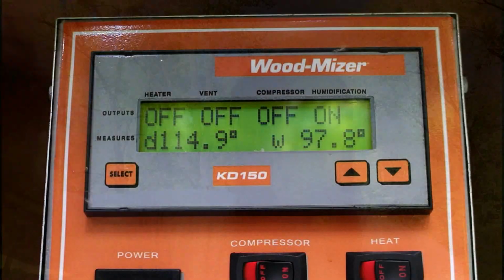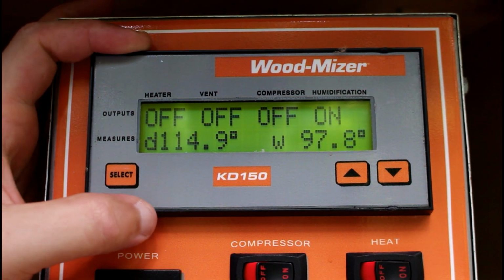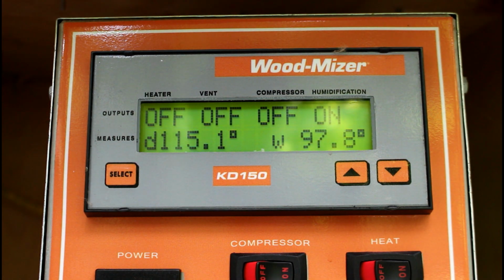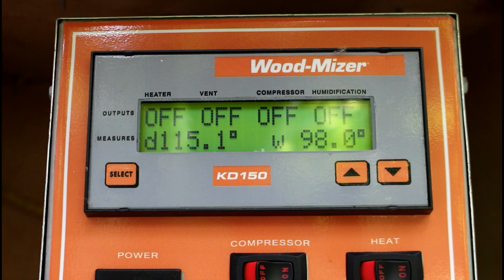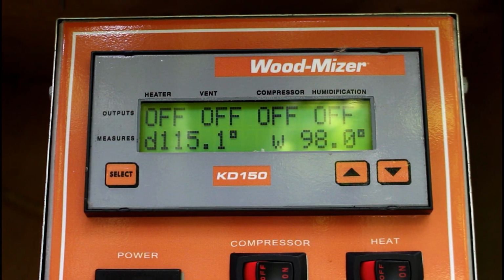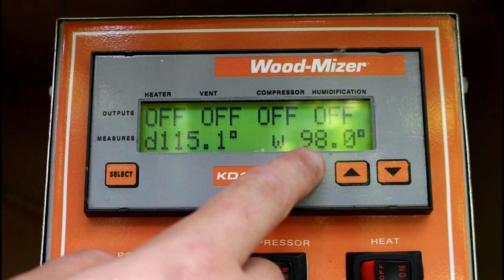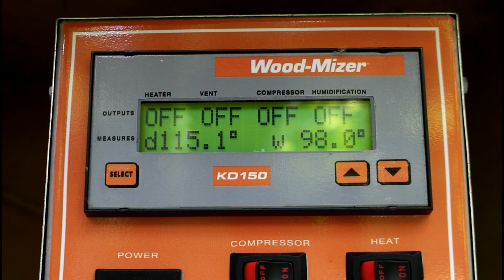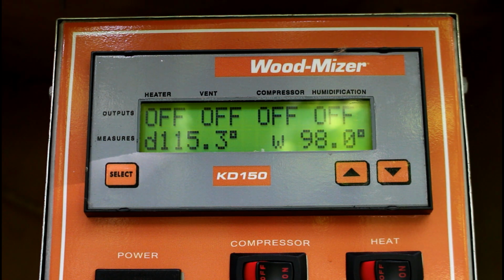KILN DRYING LUMBER AND SKIDDING TIMBER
A Typical day at the sawmill. Kiln drying lumber and harvesting some down White Pine Timber.

Sawmill Used:
Wood-Mizer LT35HD

Other tools I use at the sawmill:
Get your Anchorseal here!
1 Gallon Size
1 Quart Size
One Mans Wilderness book

36in Hookaroon
48in Cant Hook
60in Cant Hook